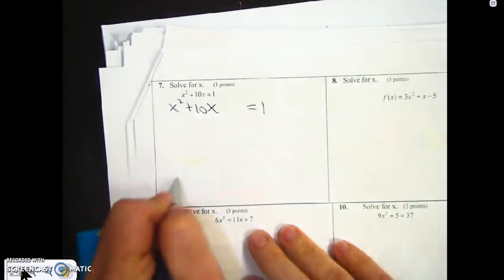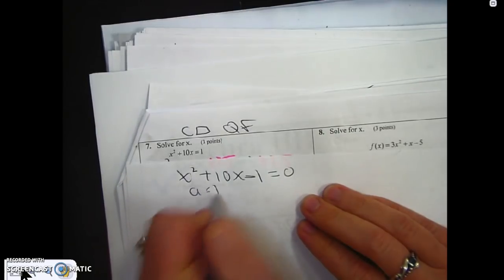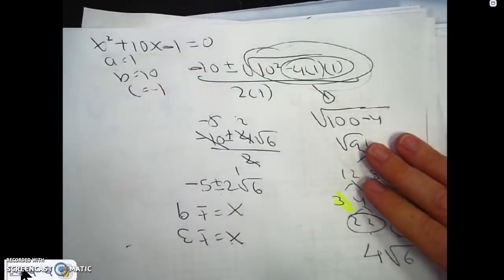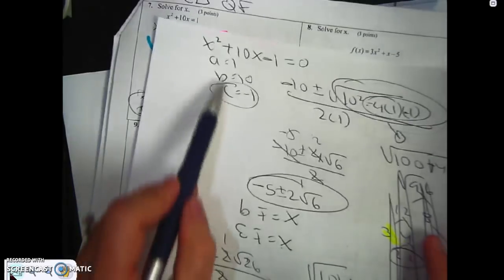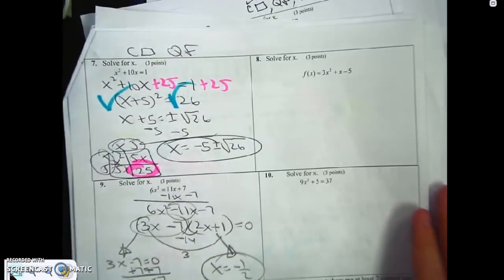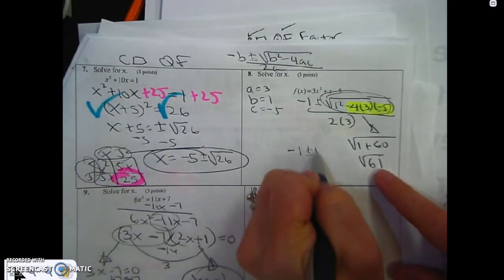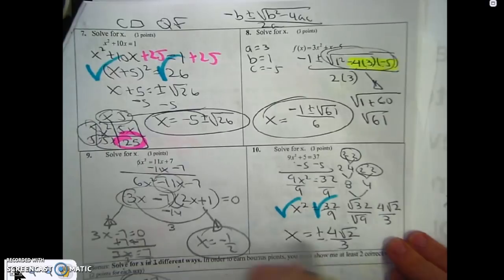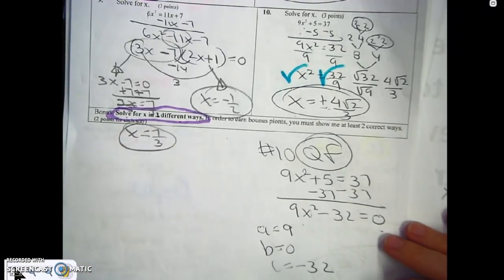Unit 2 Quiz Review (page 3)